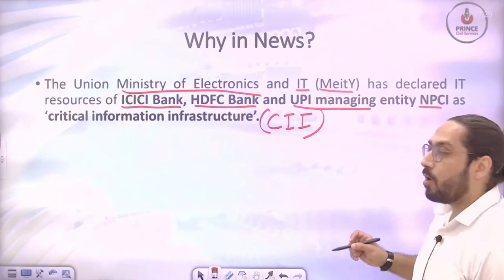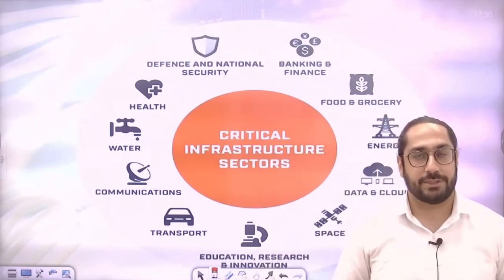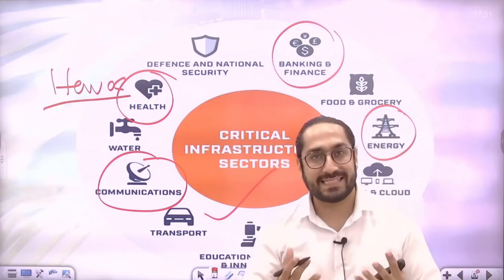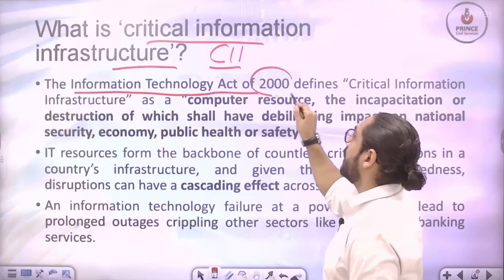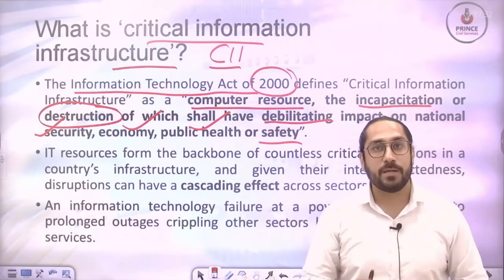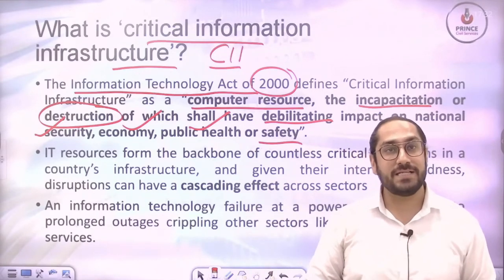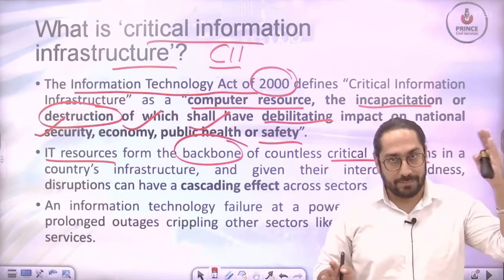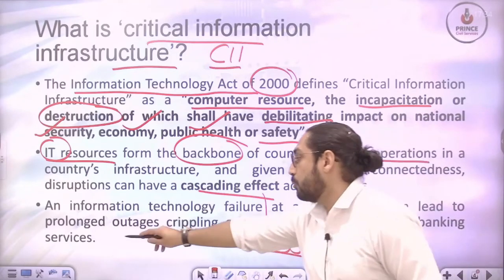Critical Information Infrastructure (CII) || UPSC || RPSC || State PCS Prince Civil Services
Recently,The Union Ministry of Electronics and IT(MeitY) declared IT resources of ICICI Bank,HDFC bank and NPCI as critical information infrastructure.So in this video we have discussed What is CII and who protects it ?etc.

Unique College of Rajasthan
PRINCE COLLEGE
Degree + Competition Pattern
(B. Sc. | B. A. | B. Com. | M. Sc. | M. A. + IAS |RAS | SSC | Other)
📌 : Palwas Road, Sikar (Raj.)
PRINCE EDUHUB
(Schools | Coachings | Colleges)
CBSE | RBSE | IIT-JEE | NEET | NDA | NTSE | Olympiad | CLAT | CA
📌 : Palwas Road | Piprali Road, Sikar (Rajasthan)
Prince Civil Services on Social Media Platforms :-